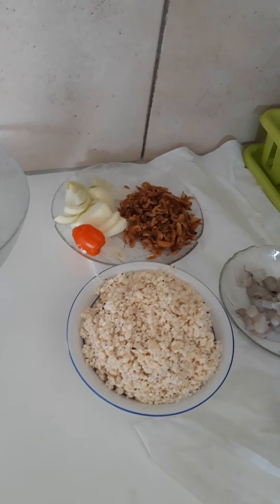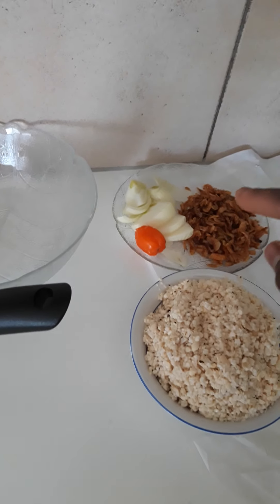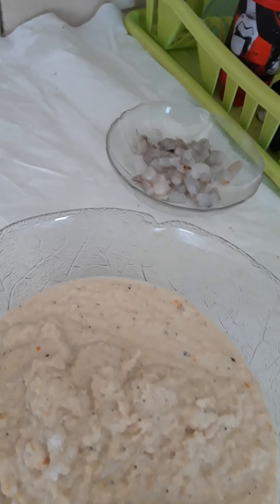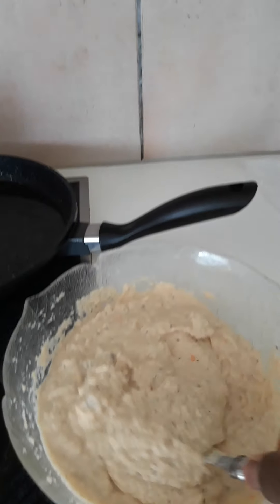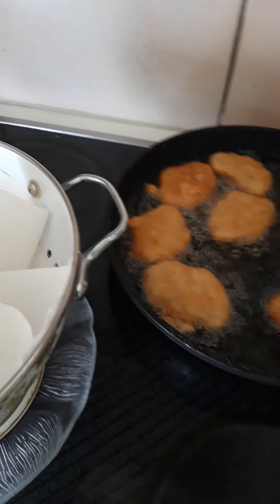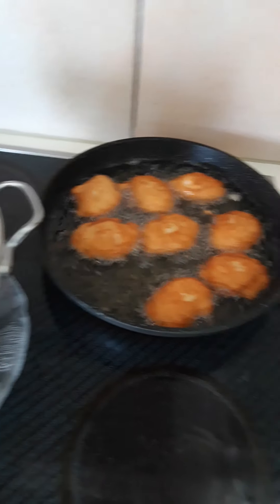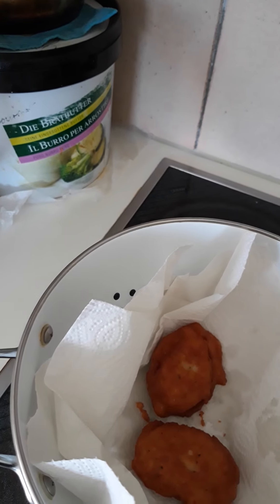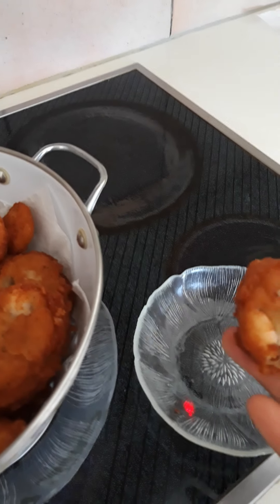Yummy Easy Akara & shrimps